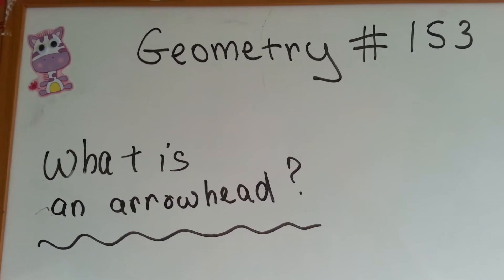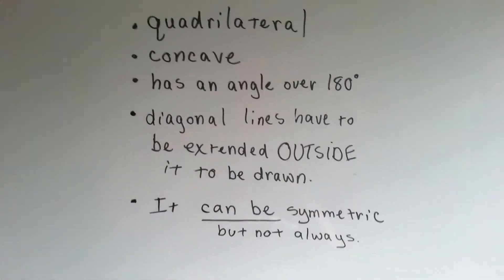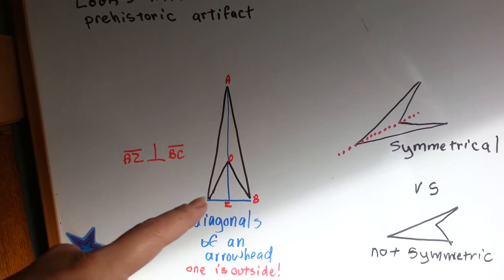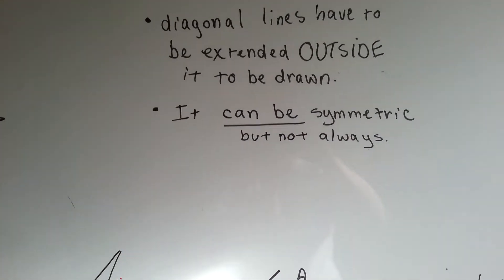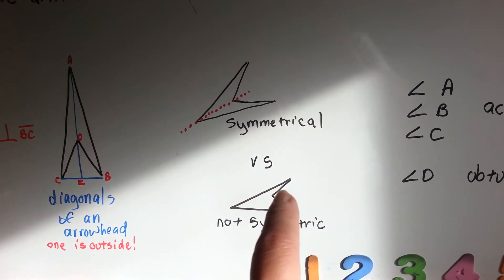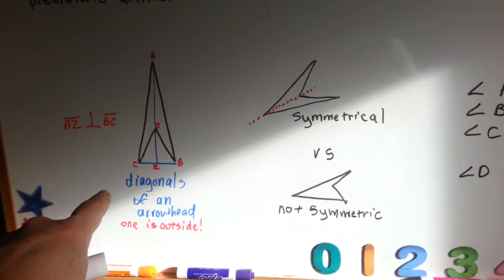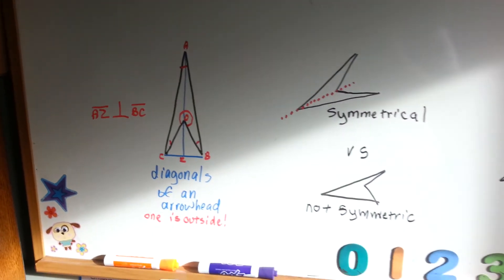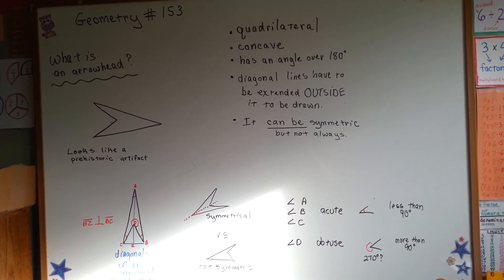What is a quadrilateral arrowhead? (Geometry #153)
An explanation of arrowheads, how the diagonals have an exterior line, there's a concave angle, it's a quadrilateral. Geometry #153